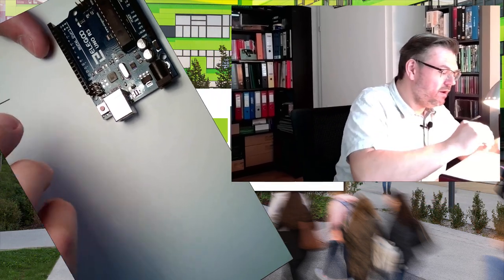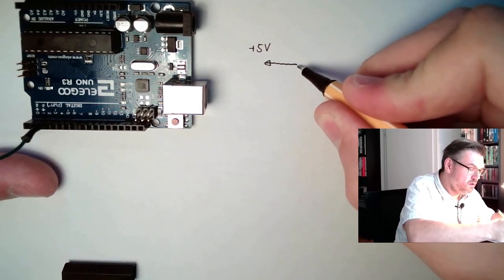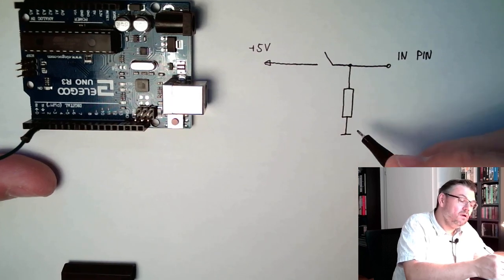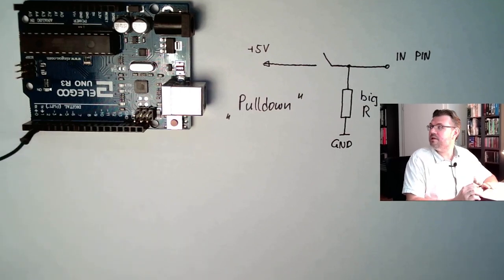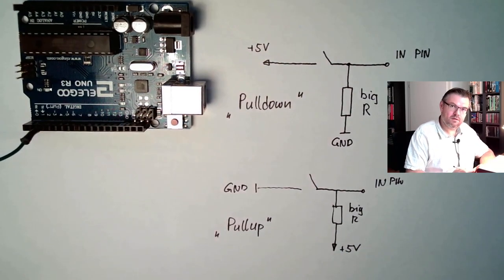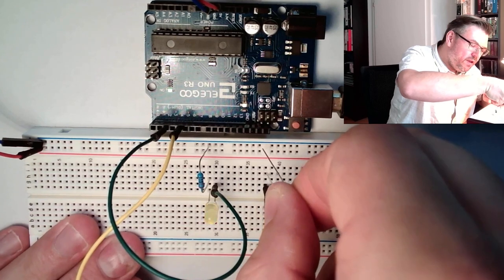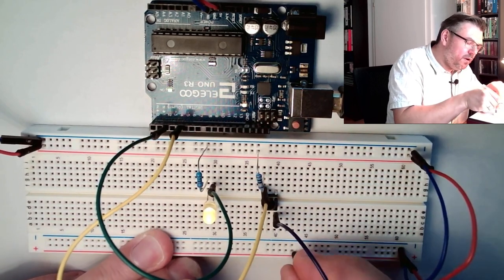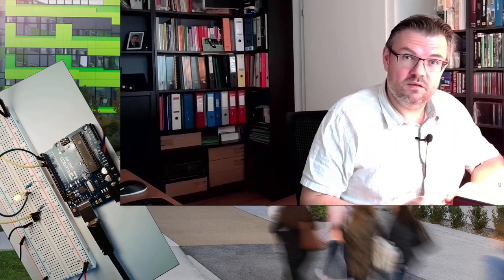Arduino 10: Pull-Resistors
The video describes how the issue with undefined input voltage level can be resolved and tells a little bit about the background of the issue.

Hardware explained:
Pullup and Pulldown resistor
Internal Pullup-Resistor